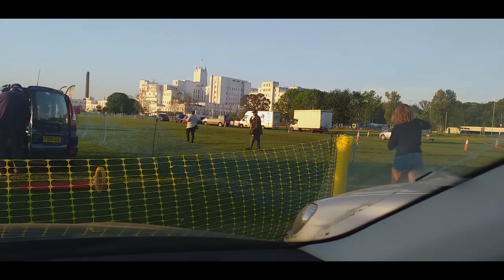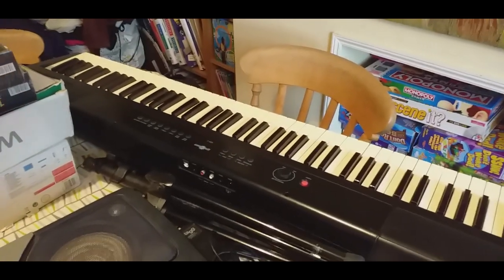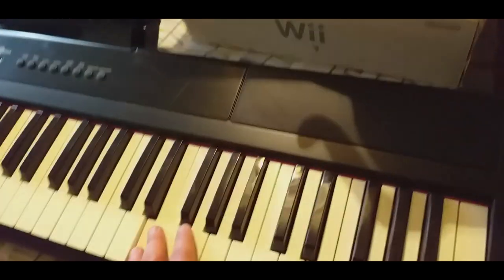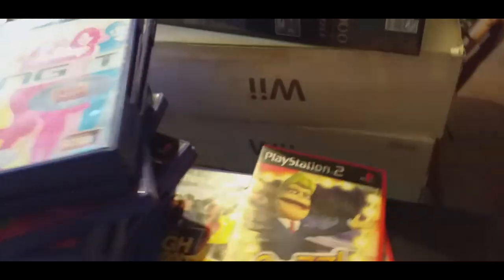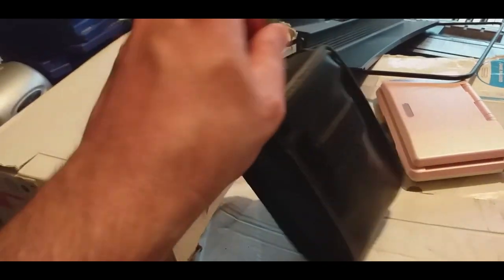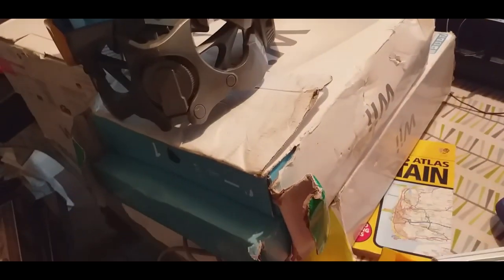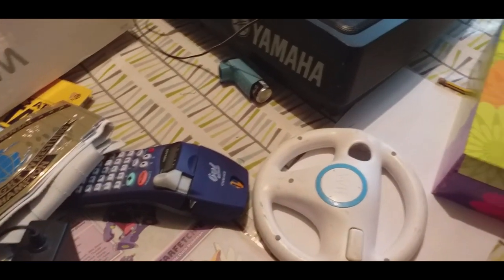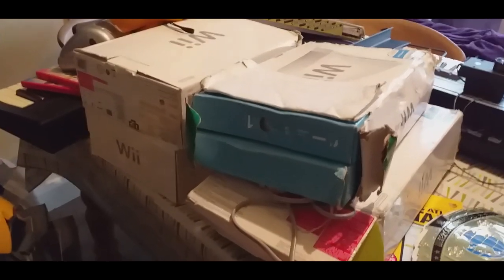Back from the Boot Fair - Hitting All the Right Notes! - UK Ebay Reseller Sourcing Like Crazy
Had a good Boot Sale today - hope you all got some good bits!